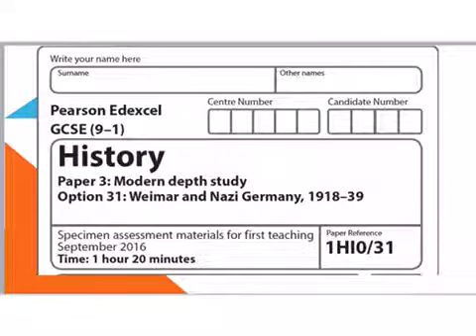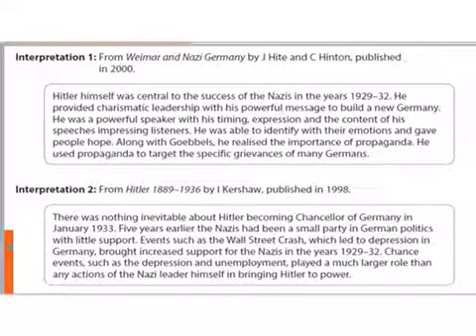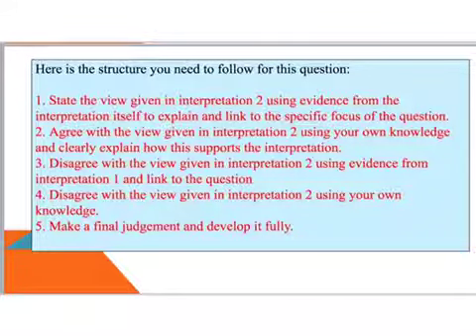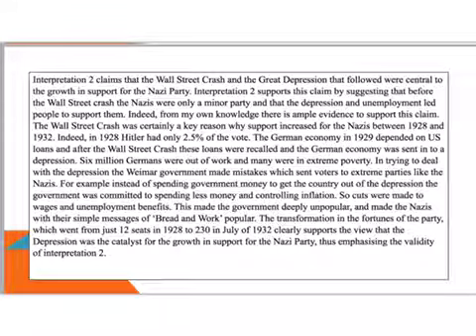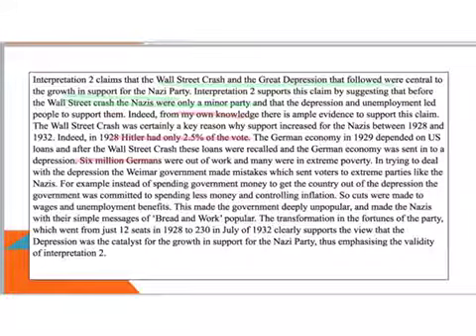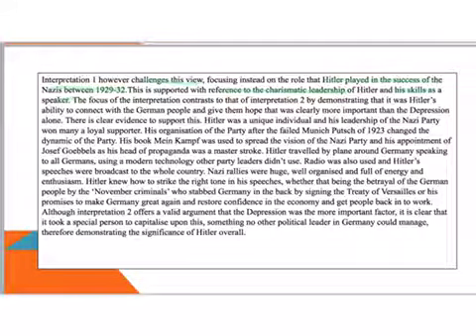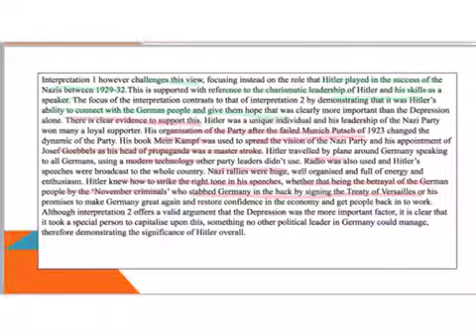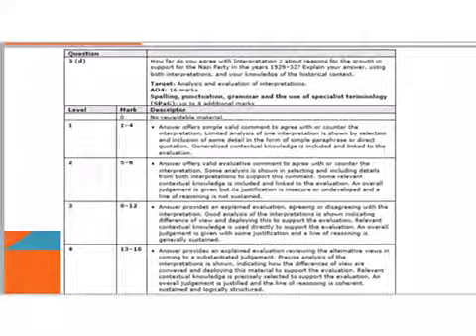How far do you agree with the Interpretation - Exam Question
An instructional video on how to answer the 20 mark 'How far do you agree with the interpretation' question. This is featured on Paper 3 of the Edexcel 9-1 History and our topic is Germany 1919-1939.